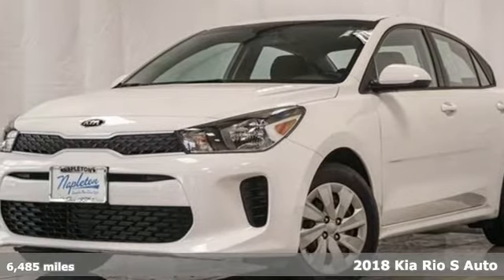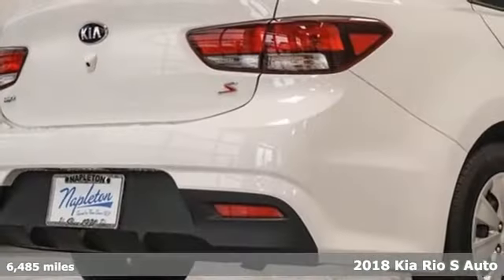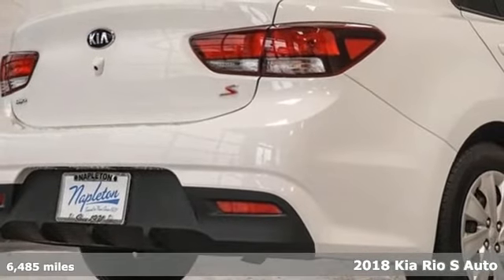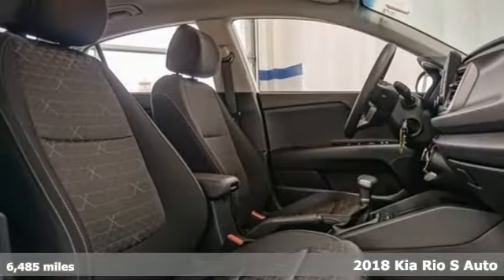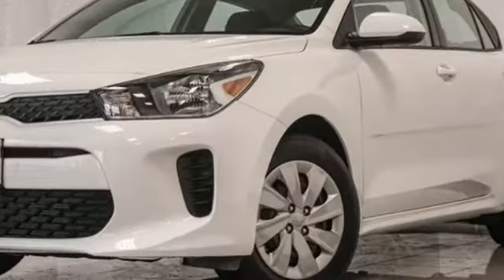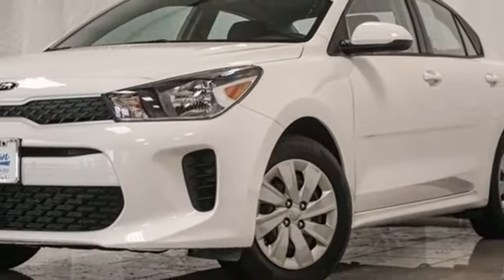Used 2018 Kia Rio Aurora IL Chicago, IL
Year: 2018
Make: Kia
Model: Rio
Trim: S
Engine: 1.6L I4 DGI 16V
Transmission: 6-Speed Automatic
Color: White
Interior: black
Mileage: 6485
Stock #: H14147A
VIN: 3KPA24AB4JE050785

Address:
4333 Ogden Ave